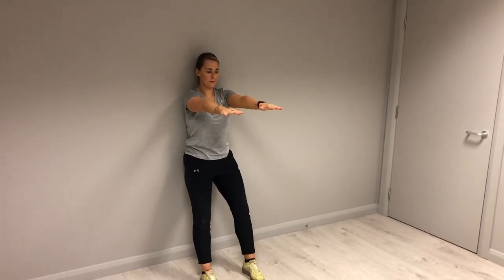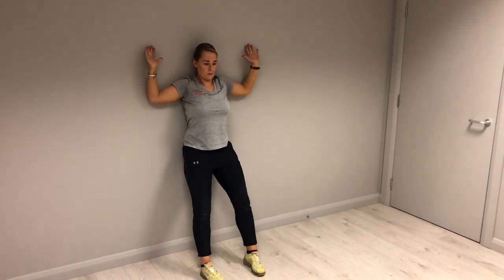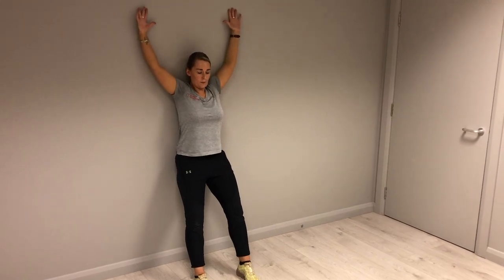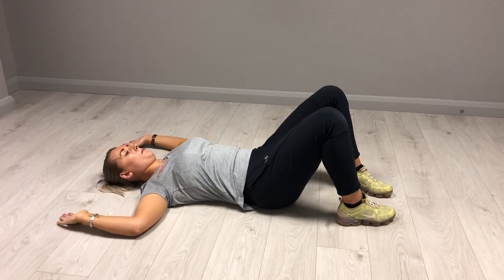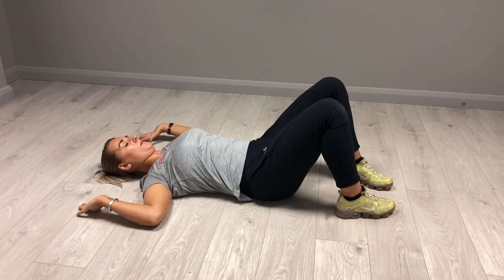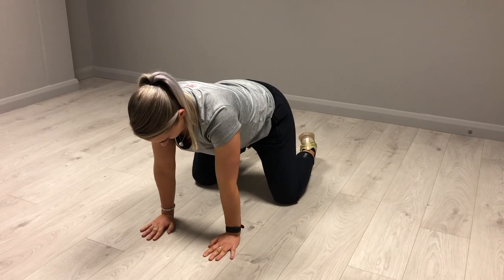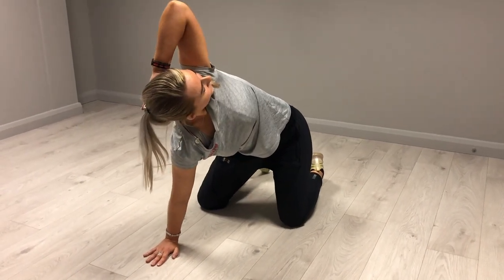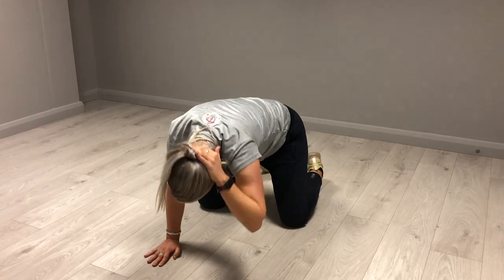Court Ready Series - Shoulder Mobility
GAA Handball have teamed up with Tommy Gallagher Injury Management to discuss topics in relation to Performance, Injury/Injury Reduction, and Rehab in Handball. Our hope is that some of our insights, experience, knowledge and expertise will help you perform better, recover quicker, and play for longer.

Today we focus on SHOULDER MOBILITY.